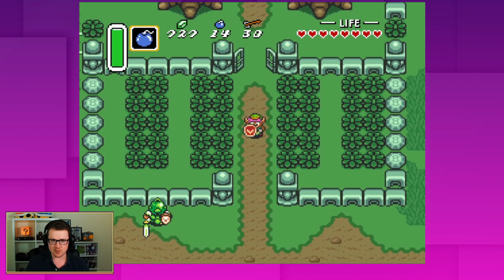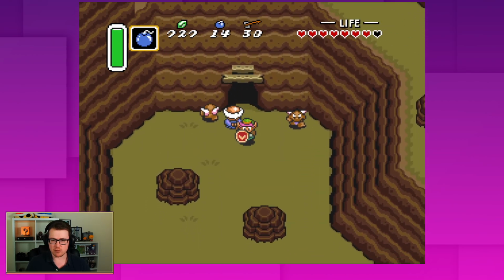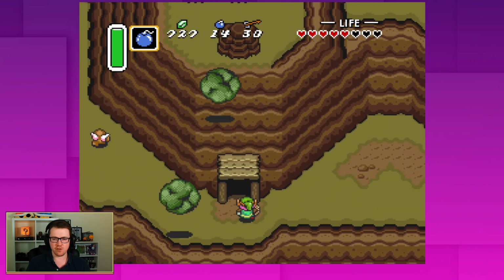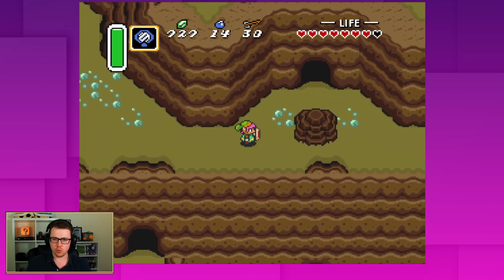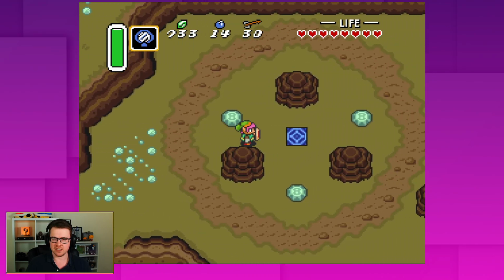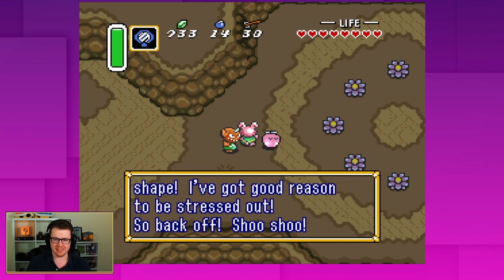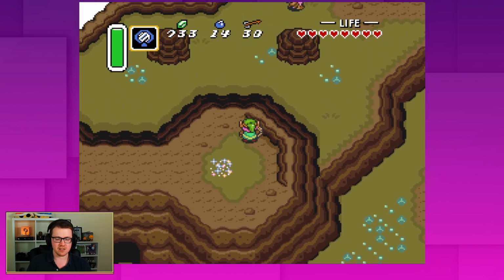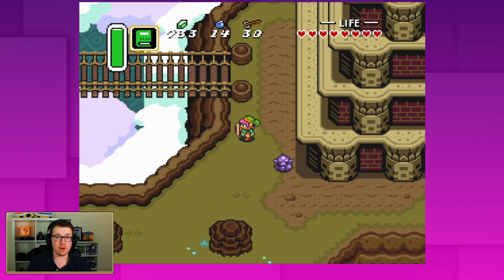How I climbed Death Mountain, visited the Dark World and reached the Tower of Hera in 10 minutes!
Welcome to Great Games Live Plays The Hits, the series where I play through the very best videogames of all time.

This is the seventh part of my play through of The Legend of Zelda: A Link to the Past.

In this video, I start climbing Death Mountain in a bid to find the Tower of Hera.

On the way, I meet an elderly gentleman with a very useful item and manage to find a couple of heart pieces.

I also take a quick trip to the Dark World and have a chat with a couple of its denizens before finally reaching my goal.